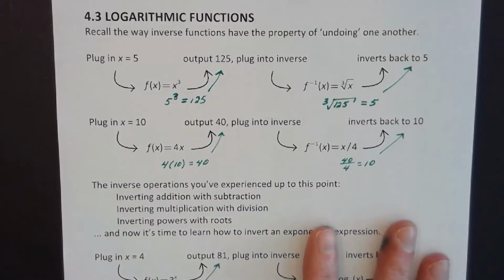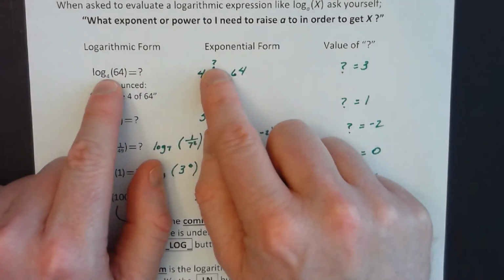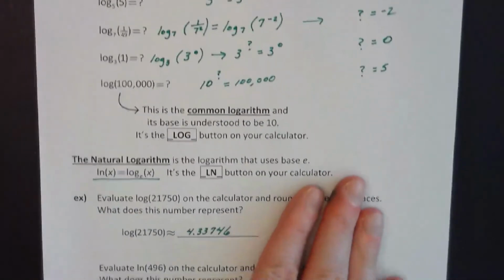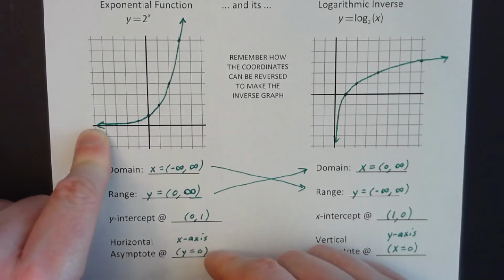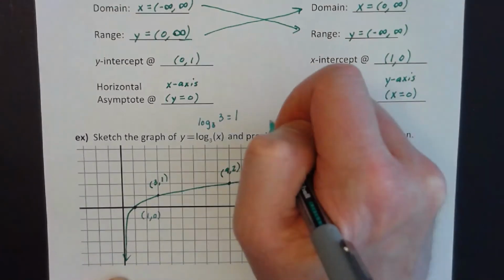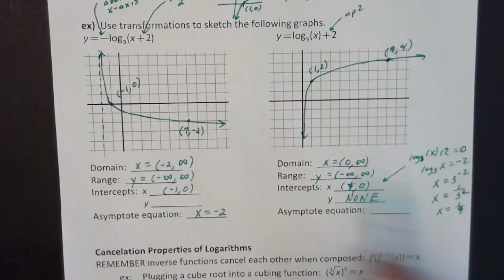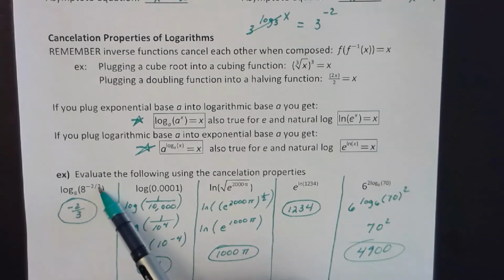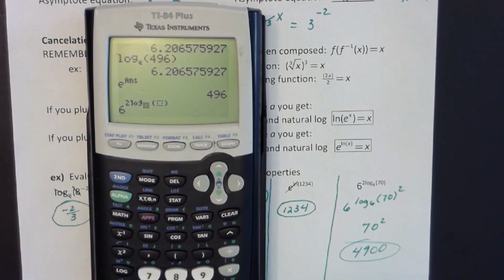4.3 Logarithmic Functions